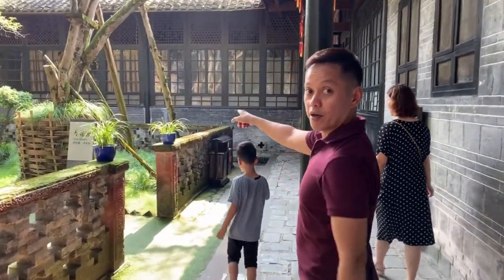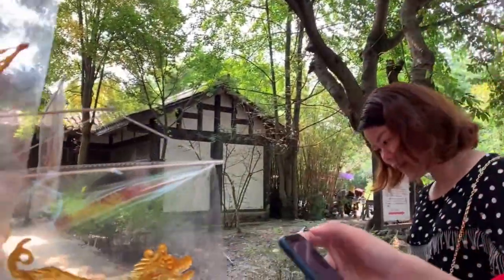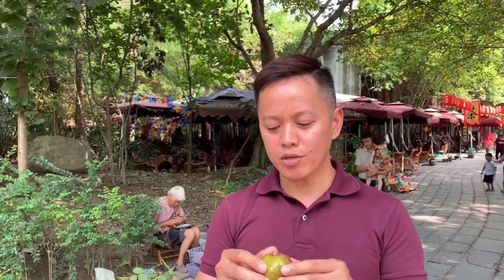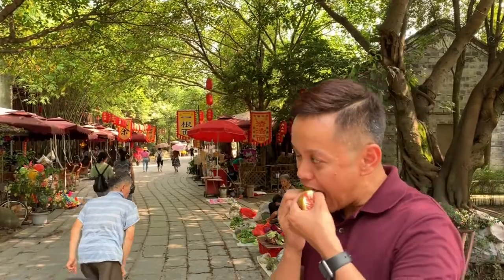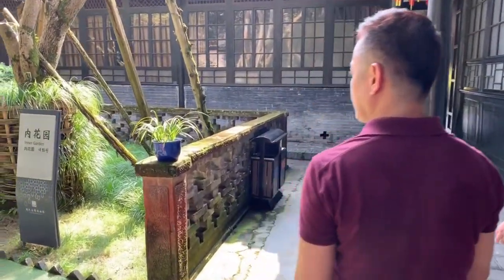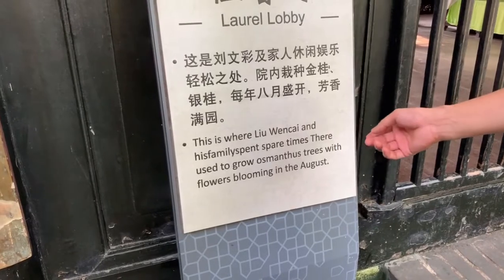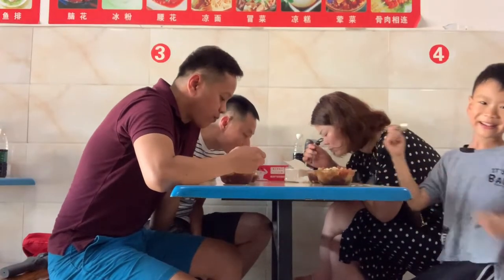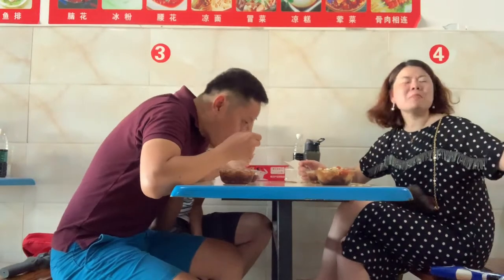A Trip to Anren Ancient Town | Chengdu, Sichuan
Hi guys! Come and join me as we take a trip to the old town of Anren located in Dayi county just 41 kilometers away from downtown Chengdu.